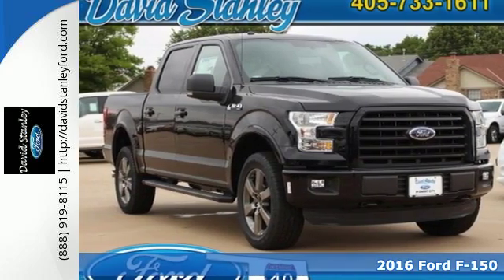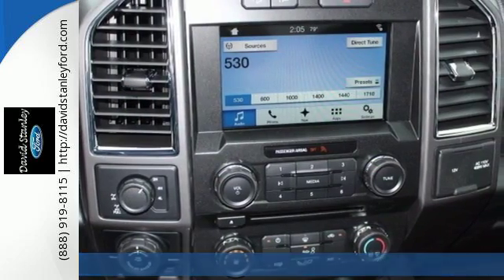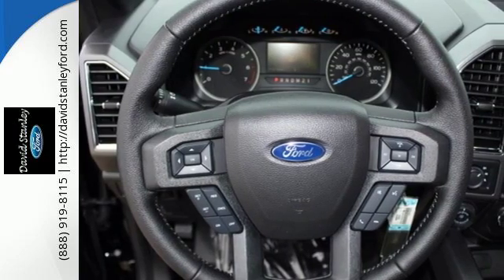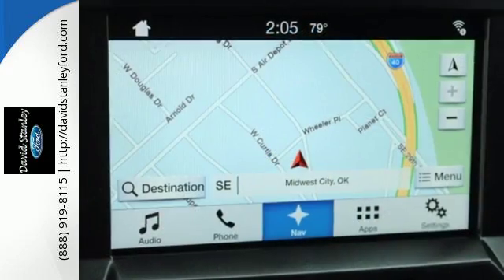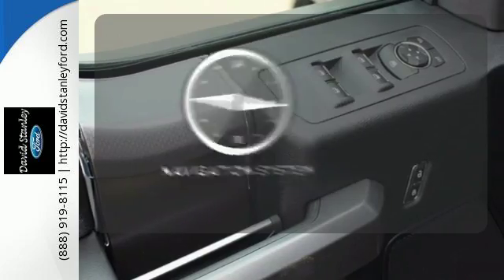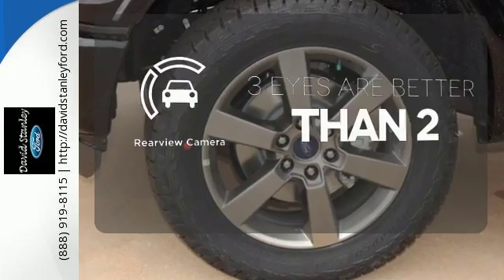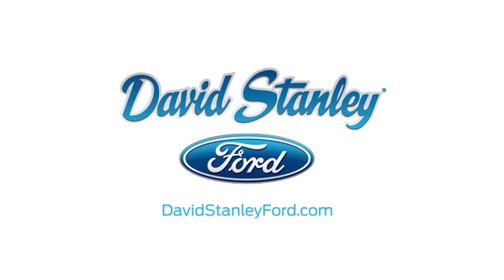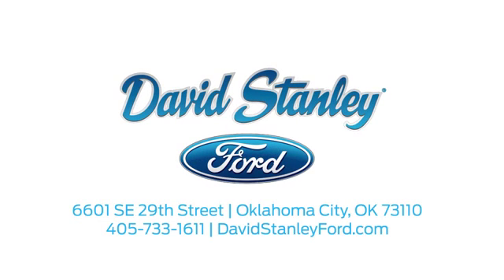2016 Ford F-150 Midwest City OK Oklahoma City, OK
Year: 2016
Make: Ford
Model: F-150
Trim: XLT
Engine: 5.0L V8 FFV
Transmission: 6-Speed Automatic Electronic
Color: Black
Interior: Blk Unq Sp Clth 40/Con/40
Stock #: GKE54448
VIN: 1FTEW1EF2GKE54448
F-150 XLT, 4D SuperCrew, 5.0L V8 FFV, 4WD, 110V/400W Outlet, ABS brakes, Compass, Electronic Locking w/3.55 Axle Ratio, Electronic Stability Control, Extended Range 36 Gallon Fuel Tank, Illuminated entry, Low tire pressure warning, Remote keyless entry, Remote Start System, SYNC 3, Traction control, Voice-Activated Navigation, and Wheels: 20" 6-Spoke Premium Painted Aluminum. brbrThis 2016 F-150 is for Ford lovers looking high and low for that perfect truck. It is nicely equipped with features such as Equipment Group 301A Mid (4.2" Productivity Screen in Instrument Cluster, 8-Way Power Driver's Seat, Auto-Dimming Rear-View Mirror, Class IV Trailer Hitch Receiver, Cloth 40/20/40 Front Seat, Fixed Backlight w/Privacy Glass, Leather-Wrapped Steering Wheel, Power Glass Heated Sideview Mirrors, Power-Adjustable Pedals, Radio: Single-CD w/SiriusXM Satellite, Rear Under-Seat Storage, Rear View Camera w/Dynamic Hitch Assist, Rear Window Defroster, and SYNC Voice Recognition Communications), FX4 Off-Road Package (4x4 FX4 Off-Road Bodyside Decal, Front & Rear Off-Road Tuned Shock Absorbers, and Hill Descent Control), Trailer Tow Package (Auxiliary Transmission Oil Cooler, Pro Trailer Backup Assist, and Upgraded Front Stabilizer Bar), XLT Sport Appearance Package (Accent-Color Step Bars, Black Billet Style Grille w/Body-Color Surround, Body-Color Door & Tailgate Handles, Body-Color Front & Rear Bumpers, Box Side Decal, and Single-Tip Chrome Exhaust), 110V/400W Outlet, 4D SuperCrew, 4WD, 5.0L V8 FFV, ABS brakes, Compass, Electronic Locking w/3.55 Axle Ratio, Electronic Stability Control, Extended Range 36 Gallon Fuel Tank, F-150 XLT, Illuminated entry, Low tire pressure warning, Remote keyless entry, Remote Start System, SYNC 3, Traction control, Voice-Activated Navigation, Wheels: 20" 6-Spoke Premium Painted Aluminum, 4-Wheel Disc Brakes, 6 Speakers, Air Conditioning, AM/FM radio, Brake assist, Bumpers: chrome, CD player, Delay-off headlights, Driver door bin, Driver vanity mirror, Dual front impact airbags, Dual front side impact airbags, Front anti-roll bar, Front Center Armrest w/Storage, Front fog lights, Front reading lights, Front wheel independent suspension, Fully automatic headlights, MP3 decoder, Occupant sensing airbag, Outside temperature display, Overhead airbag, Panic alarm, Passenger door bin, Passenger vanity mirror, Power door mirrors, Power steering, Power windows, Radio data system, Radio: AM/FM Stereo/Single-CD Player, Rear reading lights, Rear step bumper, Security system, Speed control, Speed-sensing steering, Split folding rear seat, Steering wheel mounted audio controls, Tachometer, Telescoping steering wheel, Tilt steering wheel, Variably intermittent wipers, and Voltmeter. It will take you where you need to go Not all customers qualify for incentives. Additional incentives may apply, see dealer for details. $500 - Retail Bonus Cash. Exp. 07/05, $2,250 - RETAIL Customer Cash. Exp. 07/05, $500 - Ford Credit RETAIL BONUS Cash - KC/ Mem. Exp. 07/05, $1,500 - Bonus Cash. Exp. 07/05

Address:
6601 SE 29th Street
Midwest City OK Oklahoma City, OK 73110